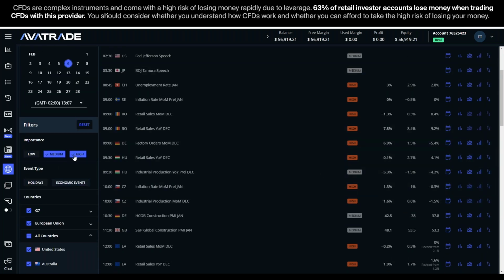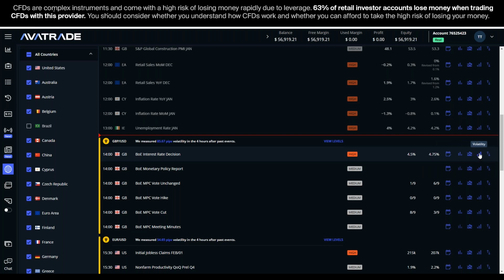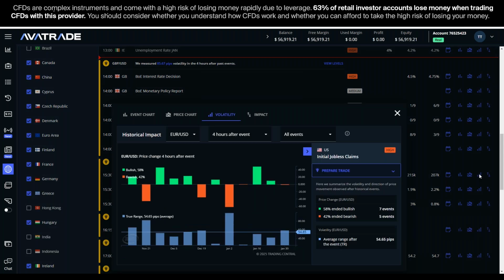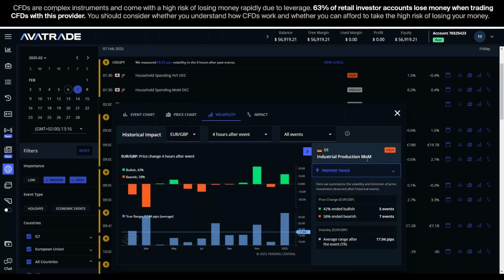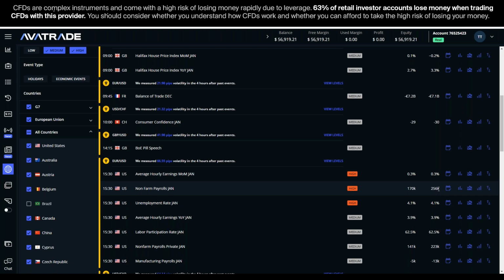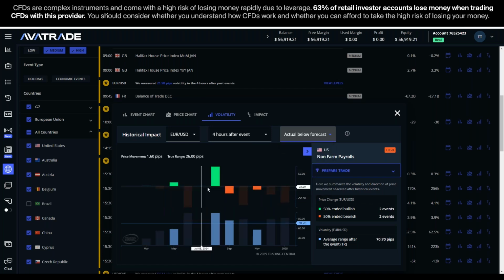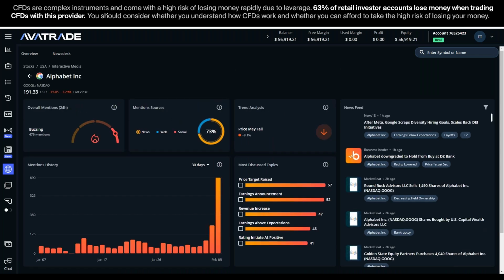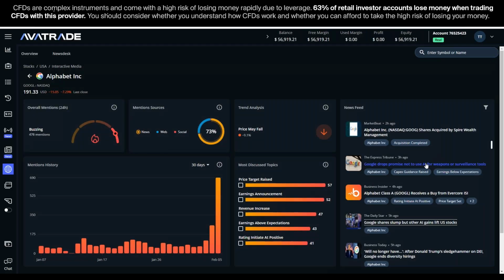06.02.25 | The Art of Fundamental Analysis: Investing with Knowledge